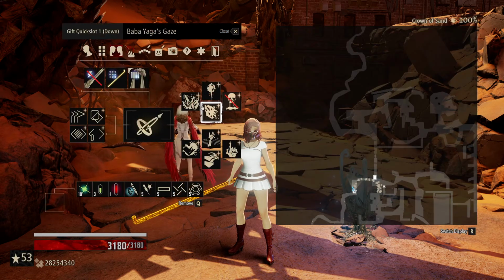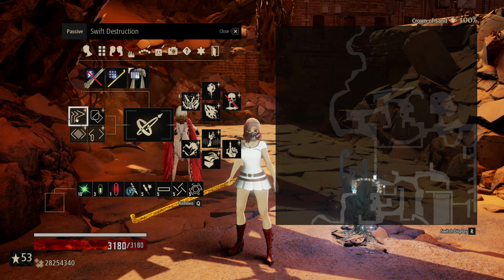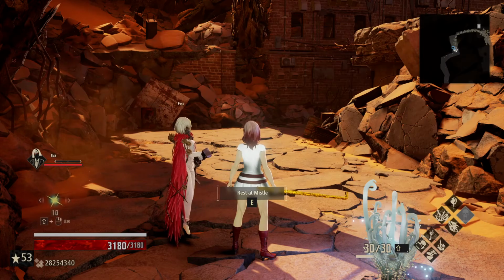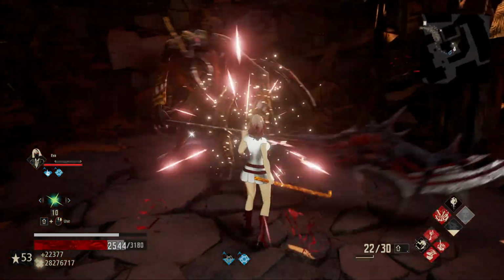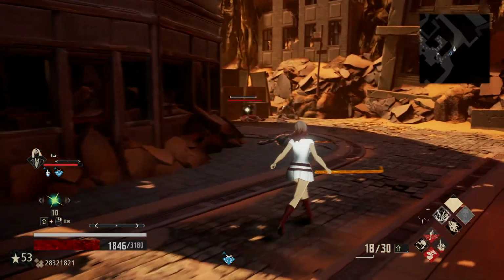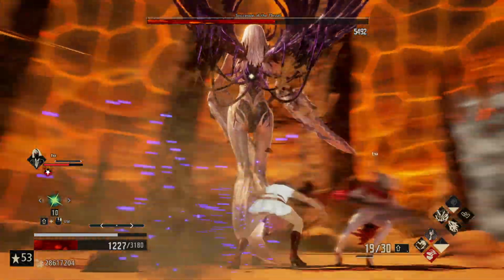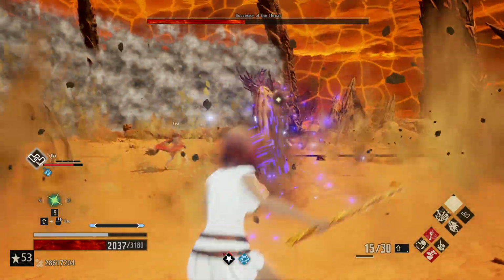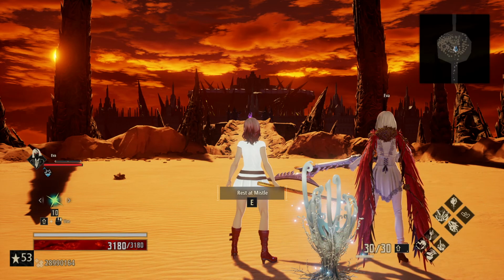Code Vein - Road to 100 - 438 - Crusty Bugs Crushed by Ice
These crusty, brown boys definitely can be trouble. However, the damage output from some of the massive damage multiplier gifts make quick work of them. The benefit of Reaper here is that they have a -10% weakness to crush. So that is increased to -40% damage for crush. Also, since ice is used, they have a -30% damage increase. So altogether, the damage spike from simply ice/crush is 1.4 x 1.3 = 82% increase to our damage. So the multiplier becomes 4 x 1.82 = 7.28 for Freezing Roar, 6.5 x 1.82 = 11.83 for Baba Yaga's Gaze, and 4.4 x 1.82 = 8.008 for Cloak of Winter. Those are pretty ridiculous multipliers for simply having ice/crush/reaper.